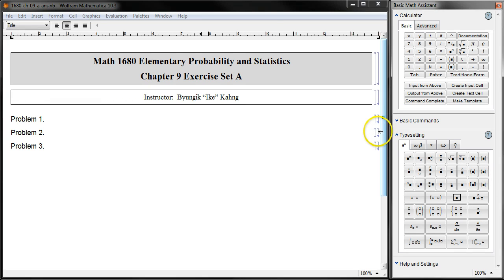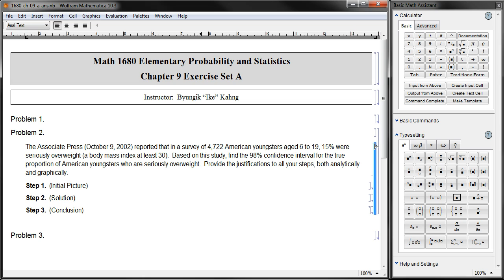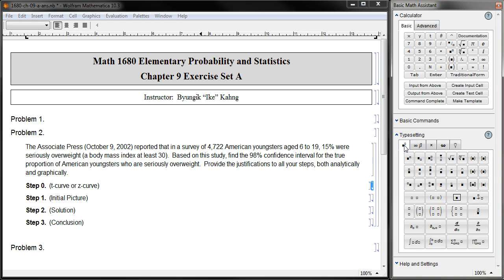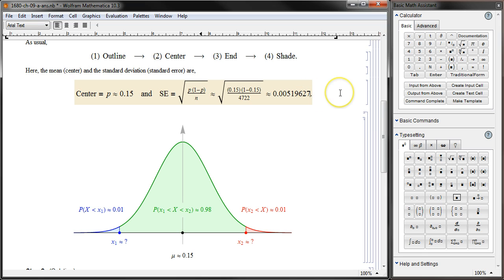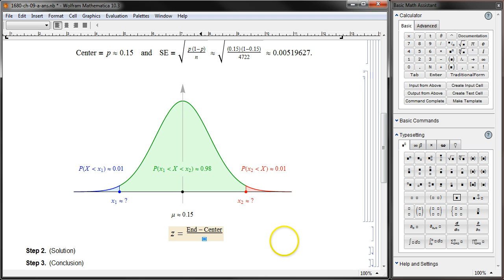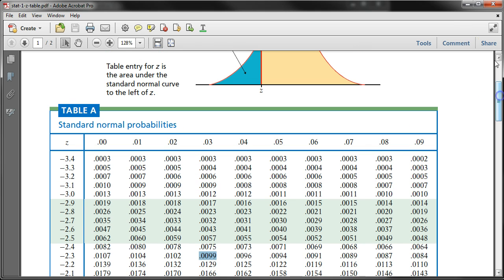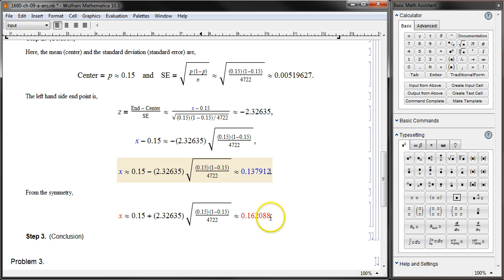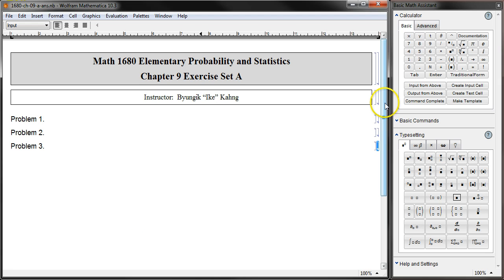1680 ex 09 B